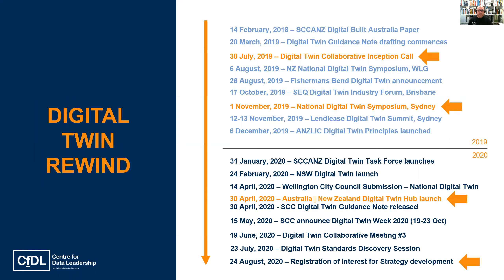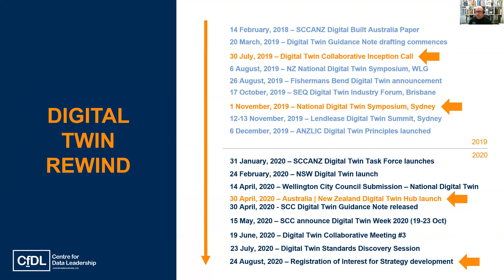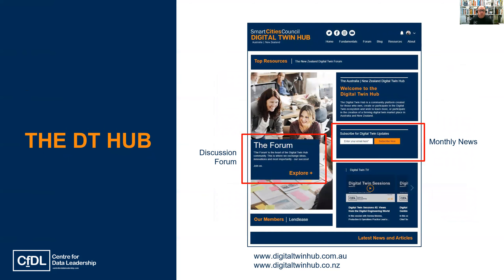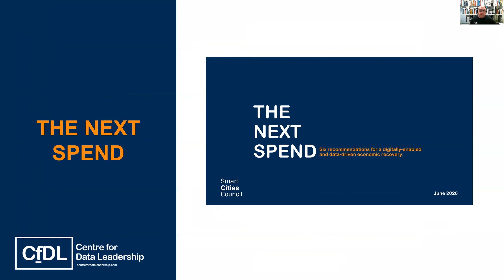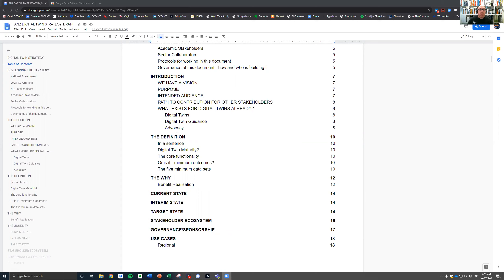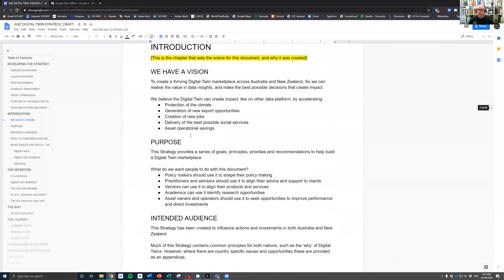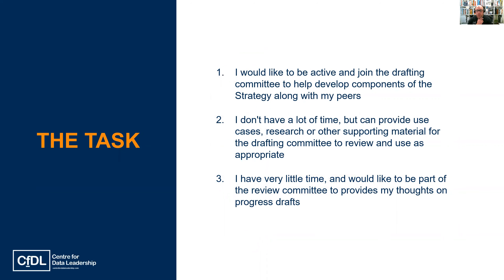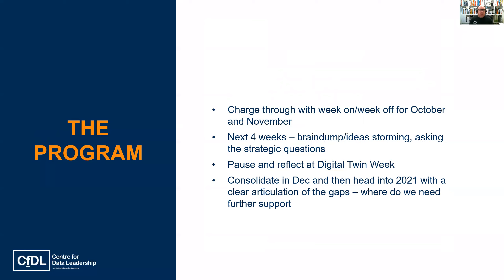Join us. Co-creating the Australia | New Zealand Digital Twin Strategy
The Smart Cities Council is stewarding the development of a Digital Twin Strategy for Australia and New Zealand. Our goal for the Strategy is to create the conditions for a thriving Digital Twin marketplace in the region. We are seeking involvement from the public sector, and academia.